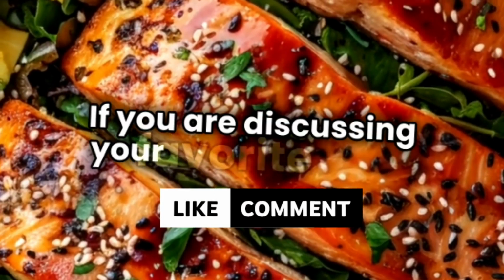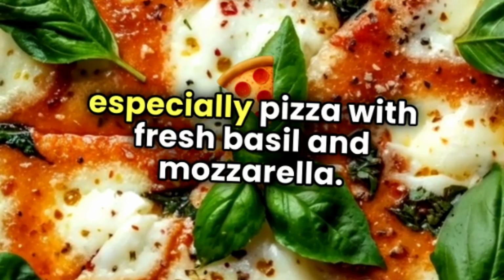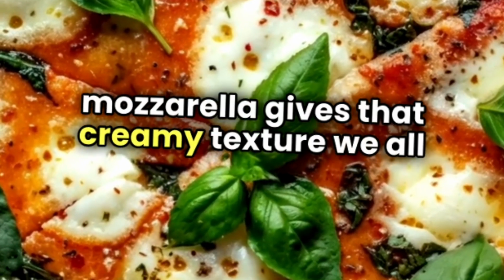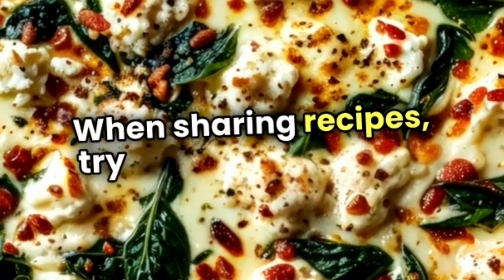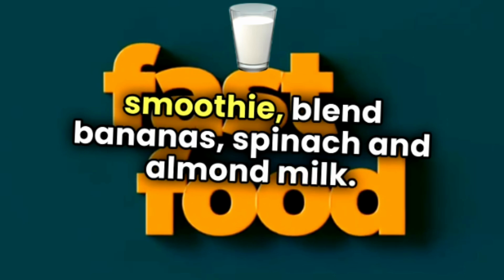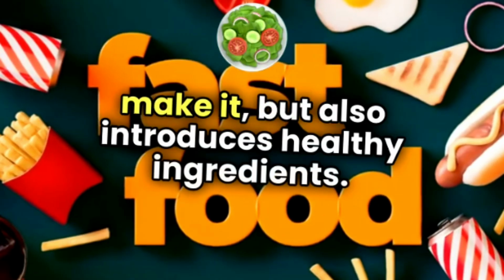English Speaking course Day 13: "Talk About Food in English – Learn with Examples"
In this video, we dive into the delicious world of food! Learn how to talk about your favorite dishes, describe flavors, and express your love for food in English. Whether you're dining out, cooking at home, or simply chatting with friends, these easy tips and examples will help you sound natural and confident. Perfect for English learners and food lovers alike!